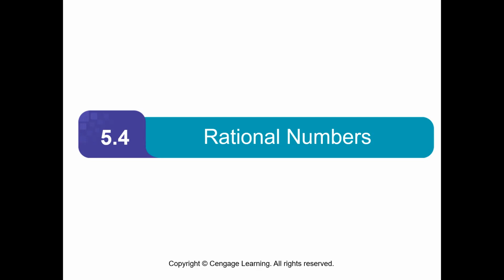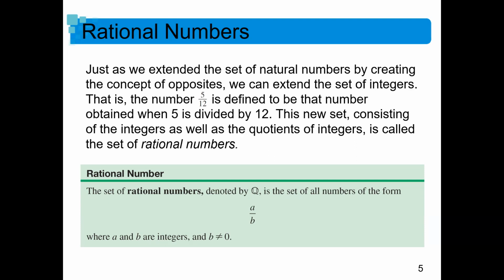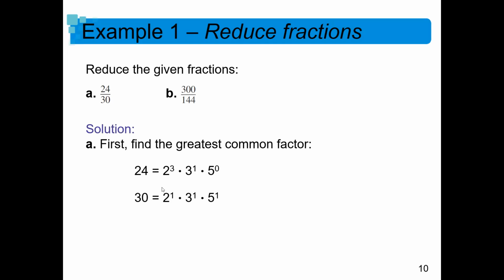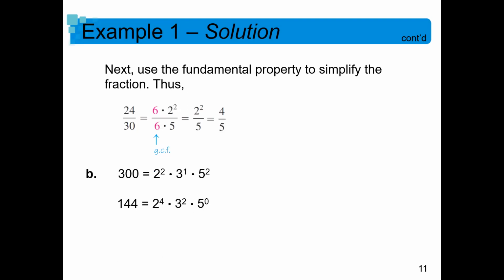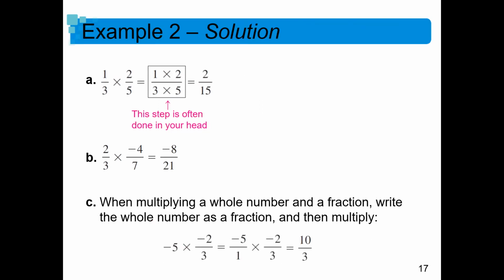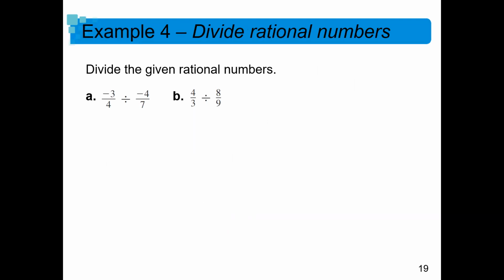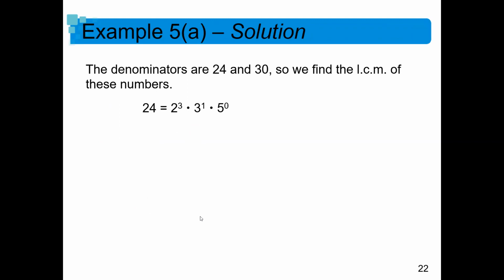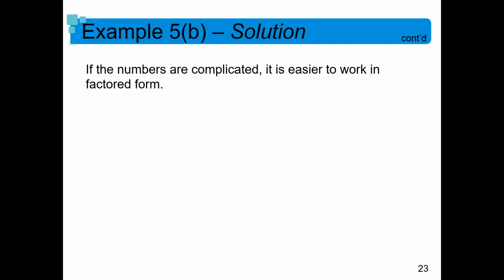Rational Numbers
for my Mathematics in the Modern World class